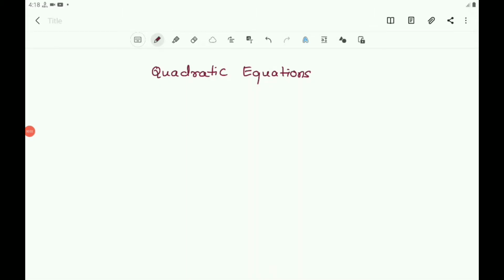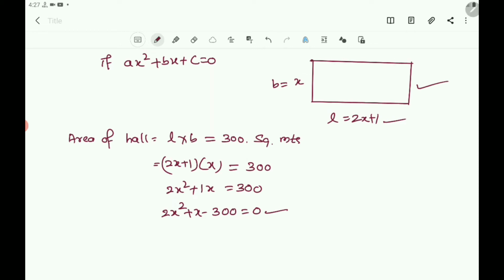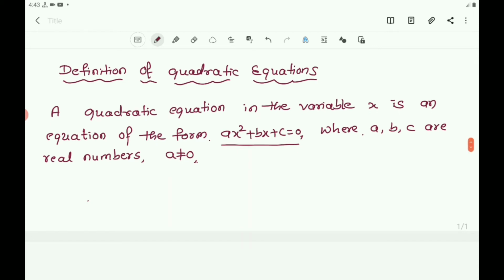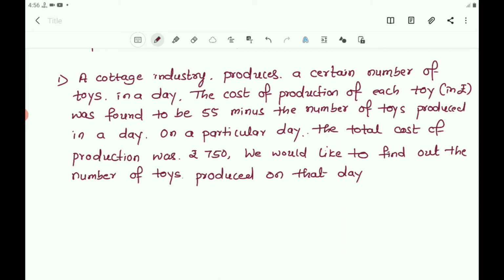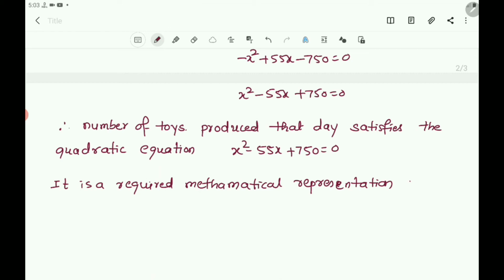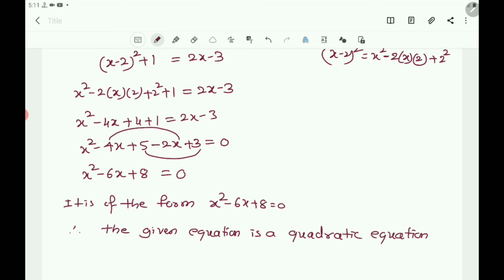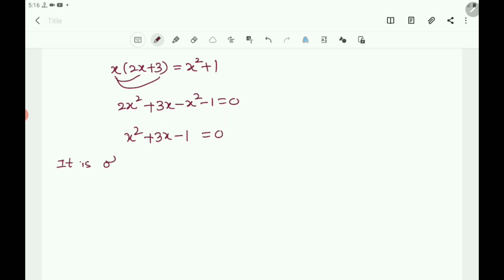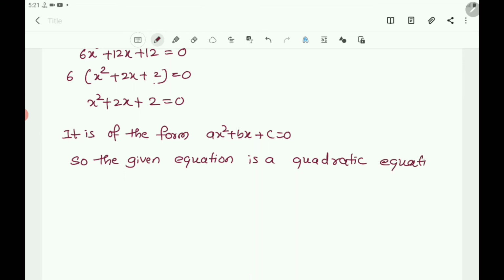Class 10 - QUADRATIC EQUATIONS (Part 1)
1) Introduction
2) Representing given situation in Matematical Form
3 ) To check whether the given equation is  Quadratic Equation  or not